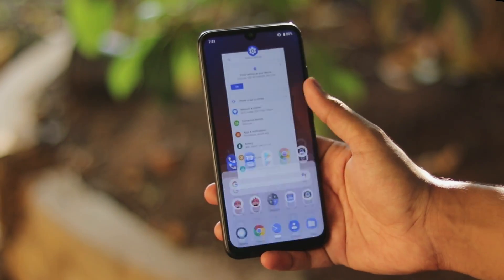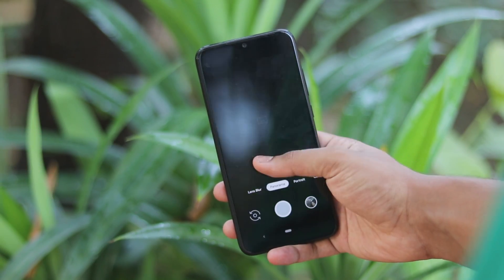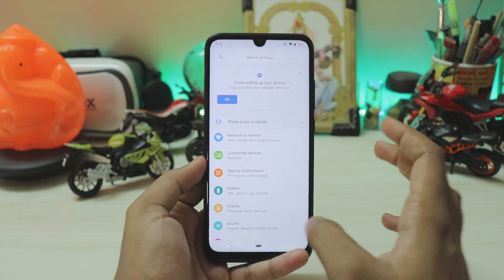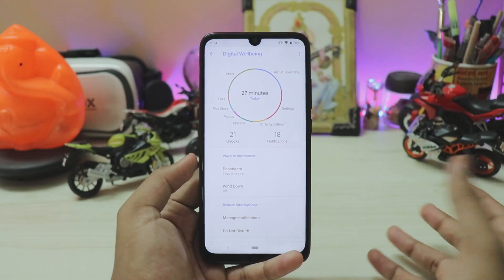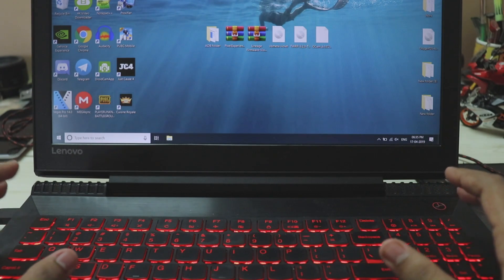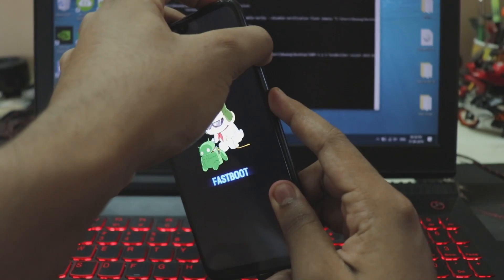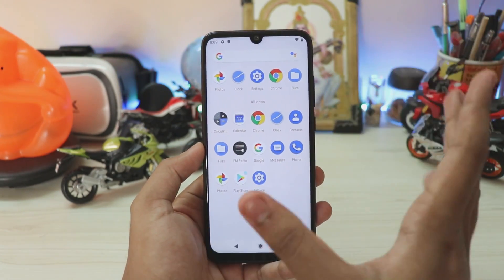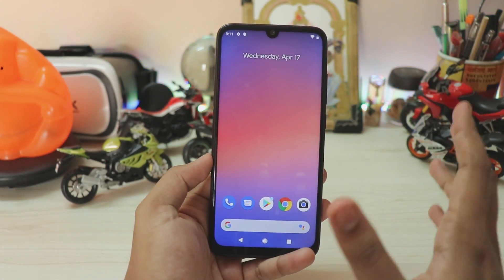Install Pixel 3 OS on Redmi Note 7 Pro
VBmeta command (copy it and right click in cmd):fastboot --disable-verity --disable-verification flash vbmeta

Discovering searches:port coquitlam,xiaomi iphone,mi latest smartphone,indian government website,india official website,law sites,va loan,car insurance florida,techweb,oneui,global beta,official update,redmi note 7 pro,Pixel experience,twrp,xiaomi phone,flash sale,miui10.3